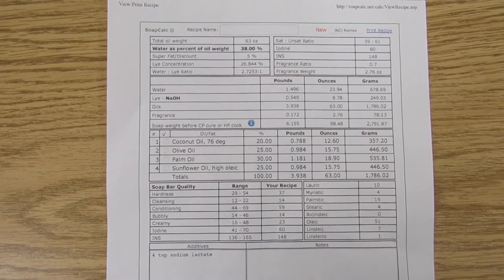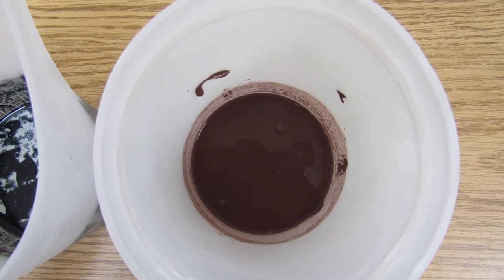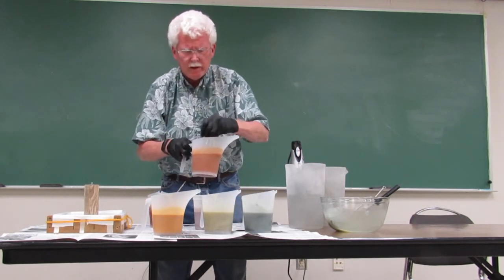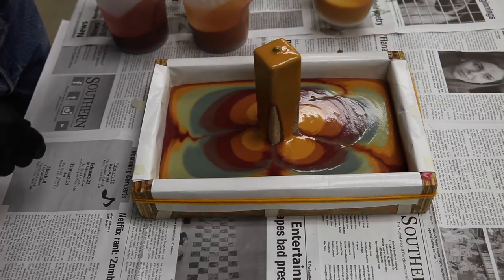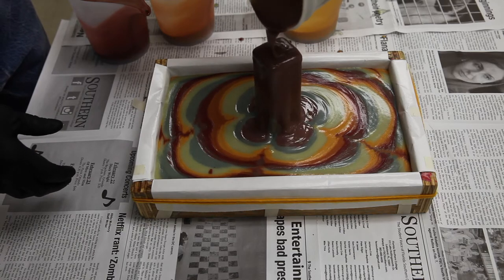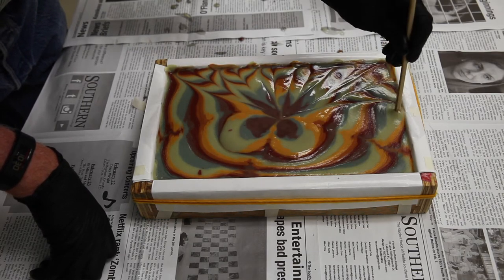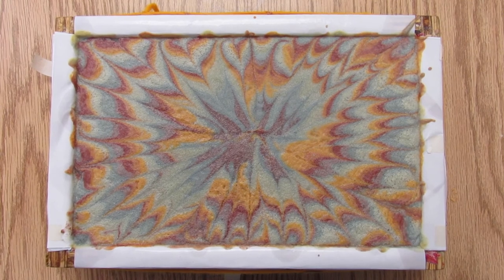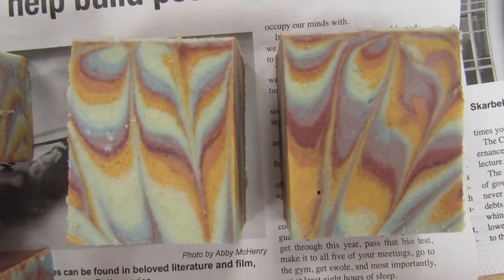Vegan Column-Pour Soap with natural colors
This is a traditional column-pour, using six colors, all from natural clays and woad powder.  Colors are similar to my first corner-pour video and the pattern is like my "hurricane swirl" but without the final spiral swirl, so it has a completely different look.